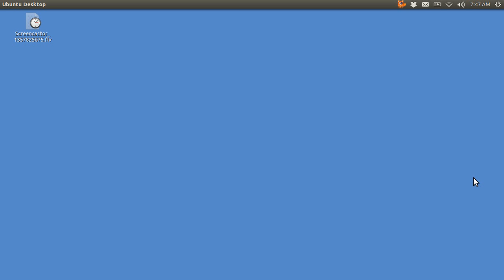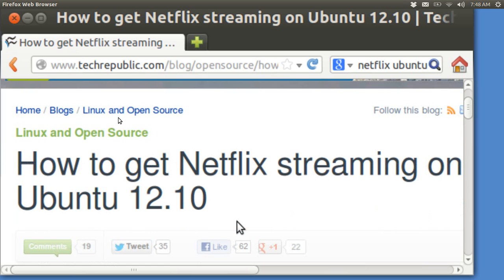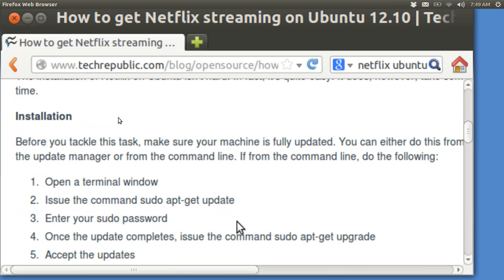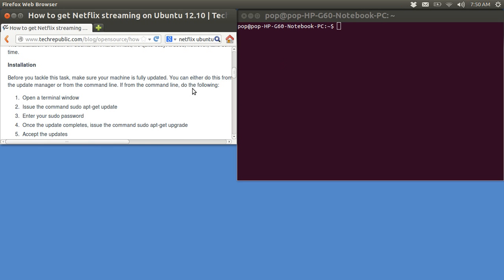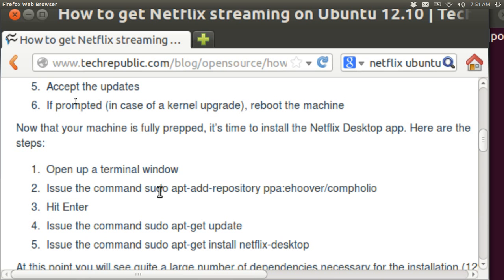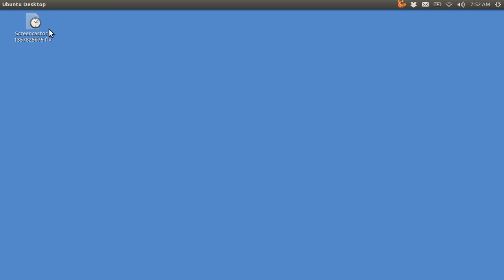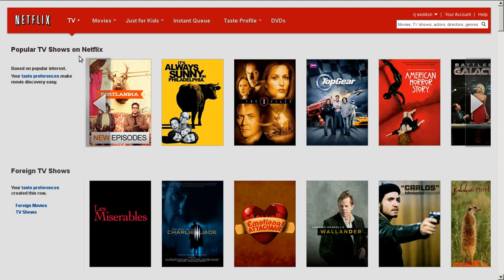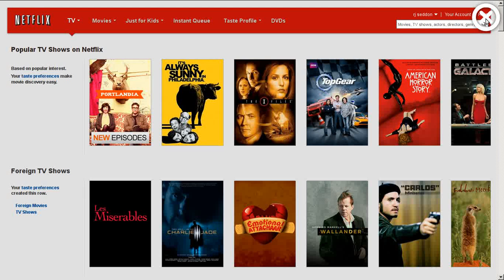Ubuntu Basics NETFLIX INSTALLATION IN UBUNTU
Netflix installation in Linux Ubuntu. Type "netflix ubuntu" in Firefox to find really good article by Jack Wallen.  Copy and Paste 4 lines of text into a terminal.  Netlix makes use of Microsoft's Silverlight.  This intallation makes use of WINE the kinda-sorta emulator which lets you run Windows programs in Ubuntu.